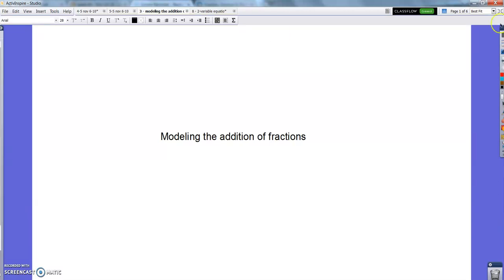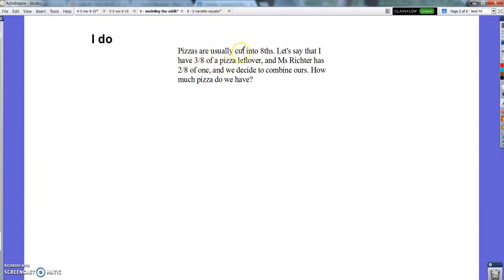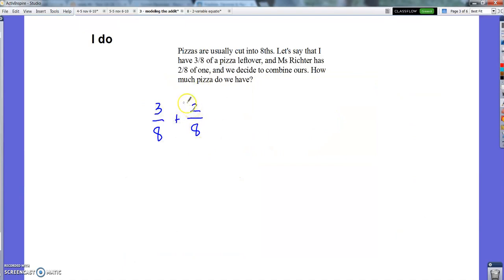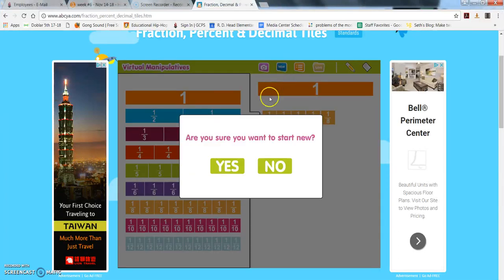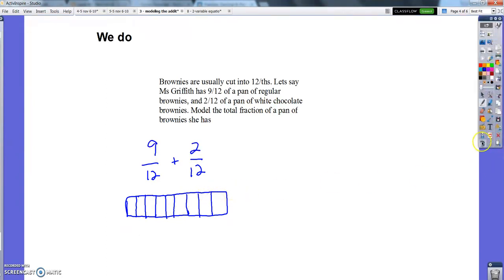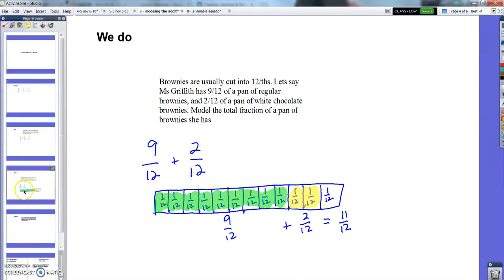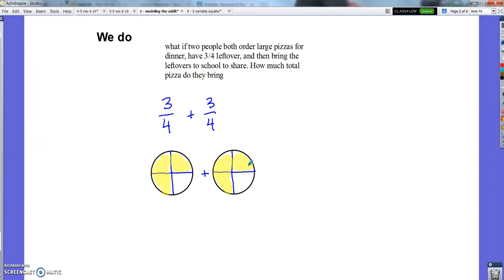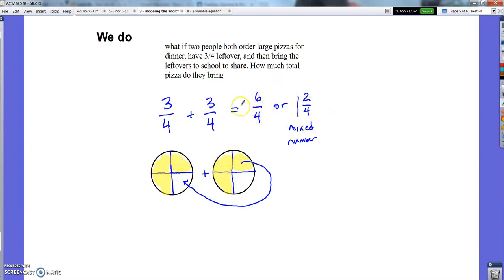4NF Lesson #3 - modeling the addition of fractions